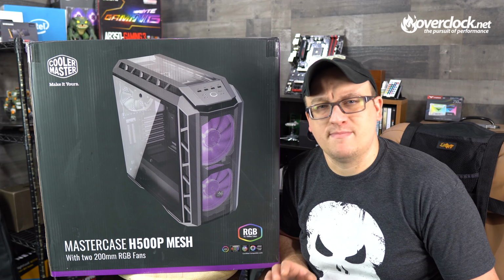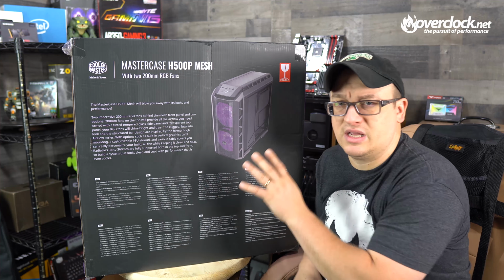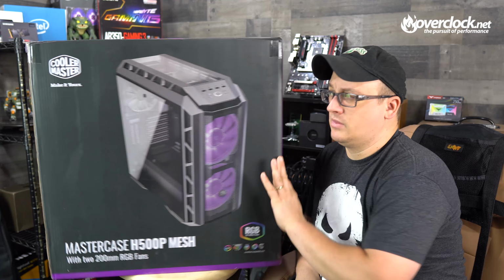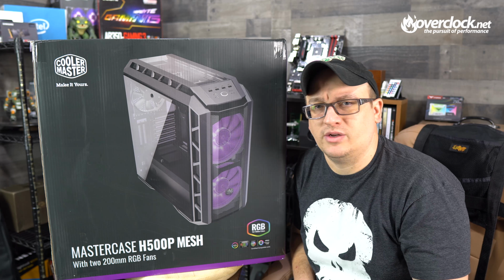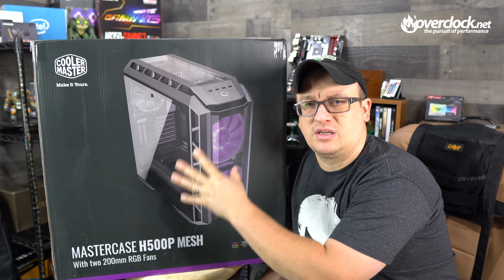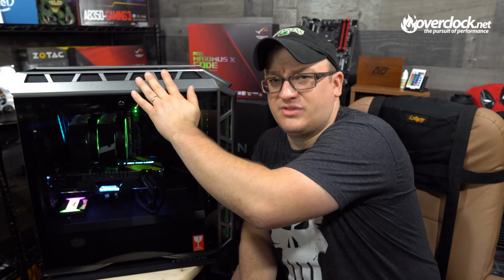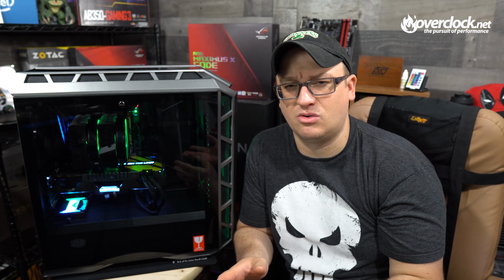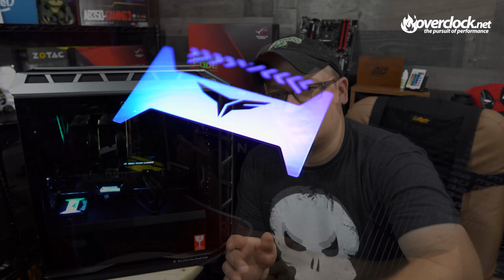CM H500P Mesh Gunmetal Edition Review and GIVEAWAY!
Thank you to CoolerMasterUSA!